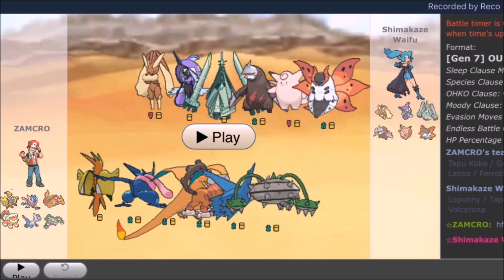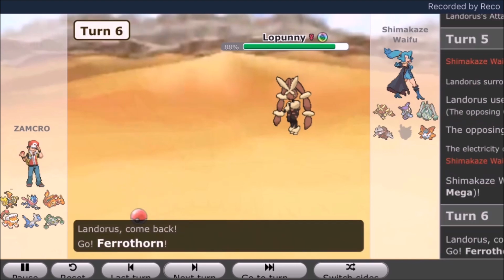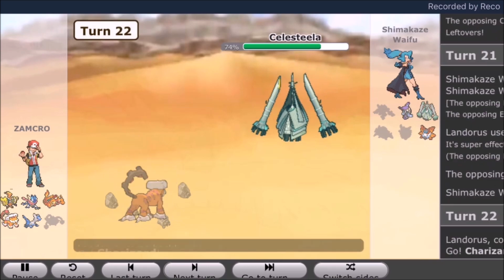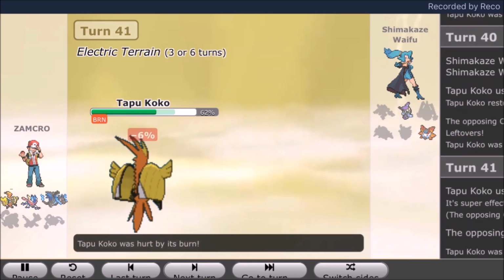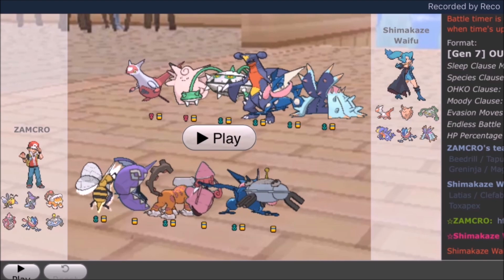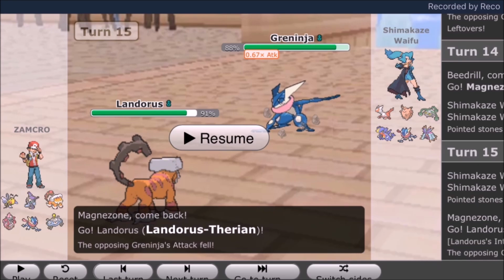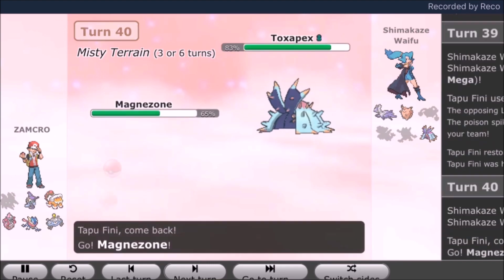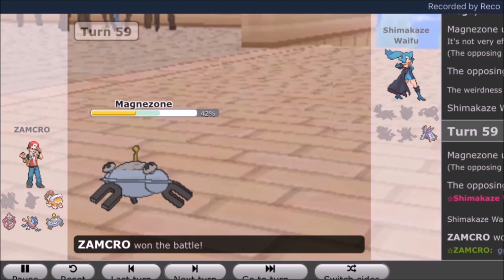Official Smogon Tournament XV: Round 2 w/ ZAMCRO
Yo! What's good, YT? I am Scoot!  The Official Smogon Tournament is here again and I have my Round 2 battles of OST XV here today! I hope you enjoy! =]

All music and content included within this video is owned by the respective artists and absolutely no copyright infringement is intended; the use is solely and STRICTLY educational and for entertainment purposes only.  I am always content and happy to credit anyone for their art and music and/or remove any art or music to please the artist or owner.